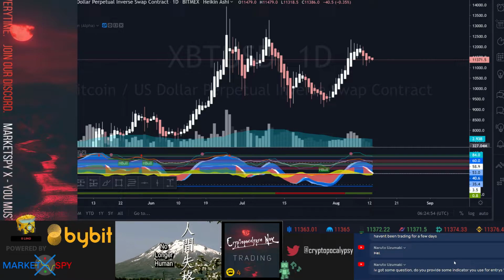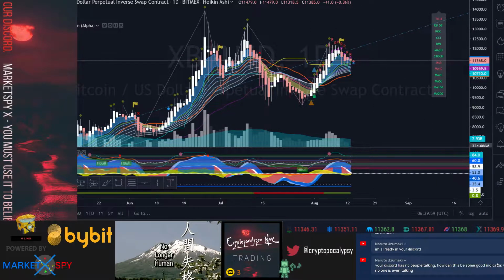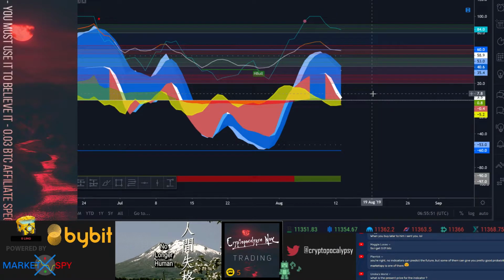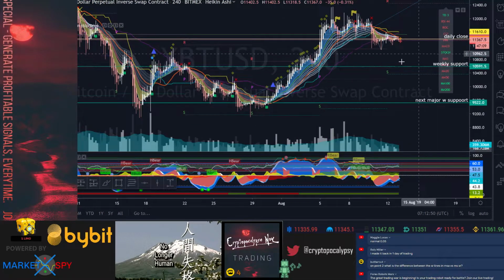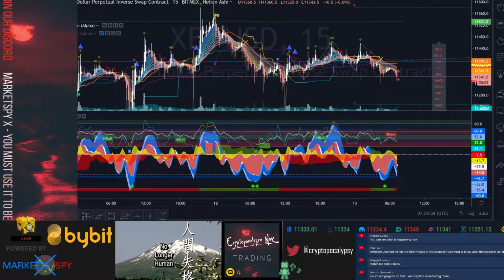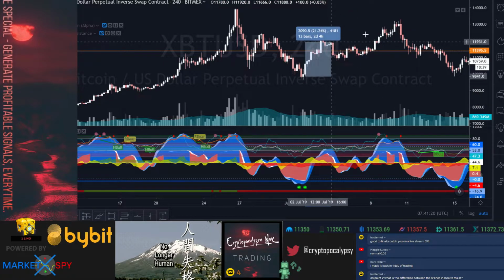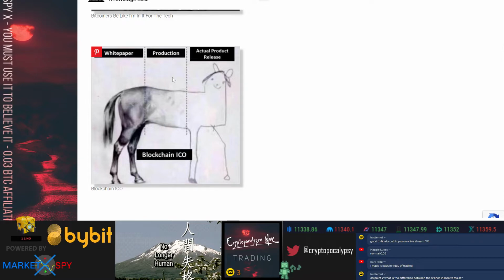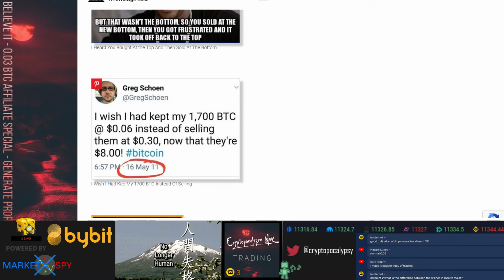🔥 MarketSpy ARmy Affiliate Program and Chart Analysis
Bitcoin Top to Bottom and more.

👉 MarketSpy - a structured trading system for disciplined traders ⬎

Affiliated traders get free access to MarketSpy + Tactics Trading Terminal ⬎
🟠Bybit - Up to $30,300 for signing up (new accounts only)

✨ Matthew 13:12